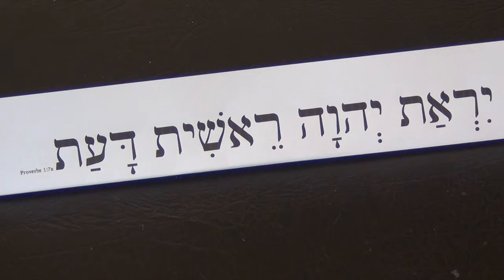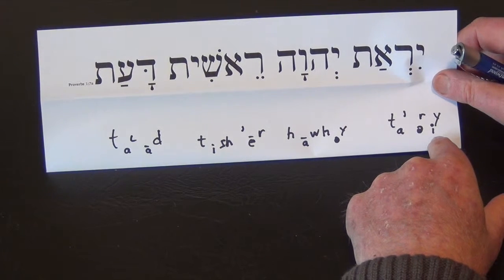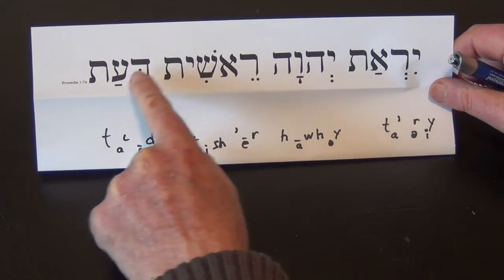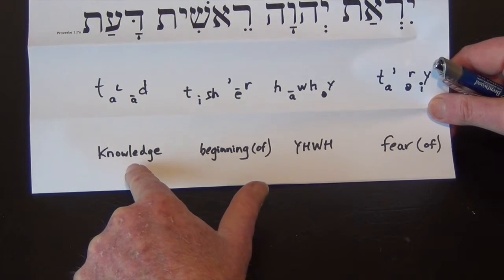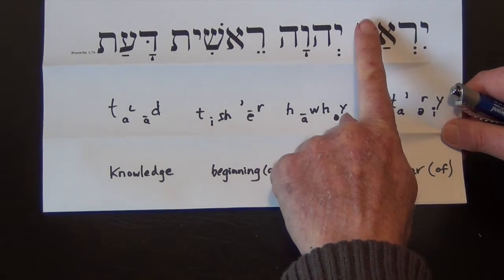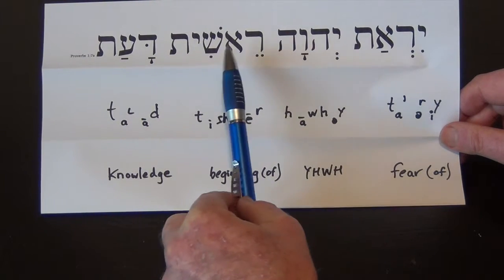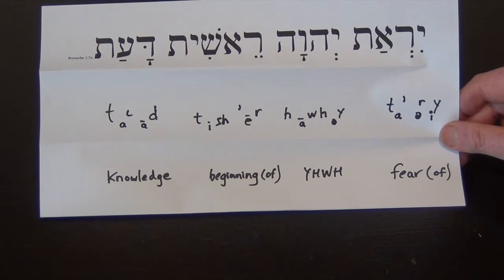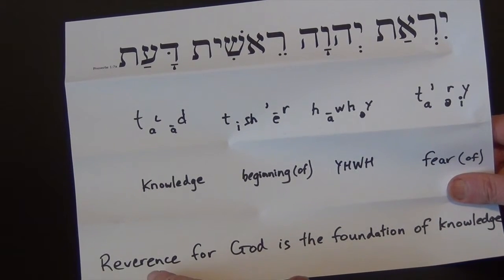BIBLE HEBREW Lesson 6: Beginning of Wisdom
The Old Testament in full colour, in its original language!
Biblical Hebrew taught in non-technical language, the Bible the only textbook.
The first lesson gets straight into the Hebrew Bible. We strike gold immediately!

Grammar points are discussed as they arise, in simple language without the use of complicated grammatical terminology.

There is no learning of tables, vocab lists, declensions, or conjugations, and no made-up exercises to translate. Every Hebrew passage used is taken unaltered from the Bible. The procedure is the same as with my New Testament Greek lessons.

I am an experienced Bible translation consultant, having checked translations in 22 Pacific languages.

Subsequent lessons will follow subject to interest.